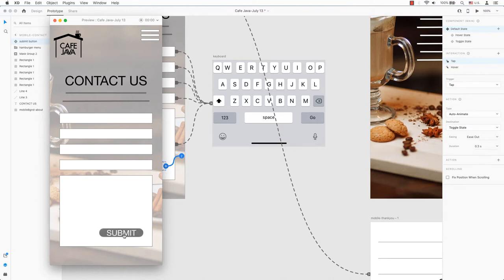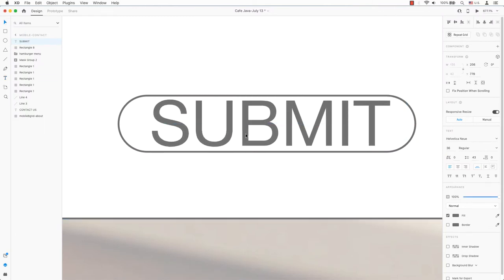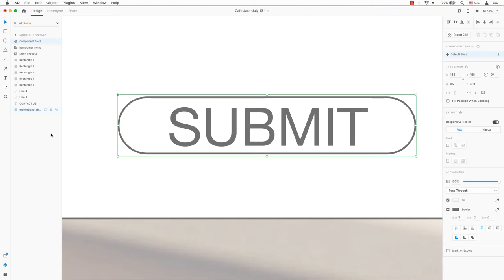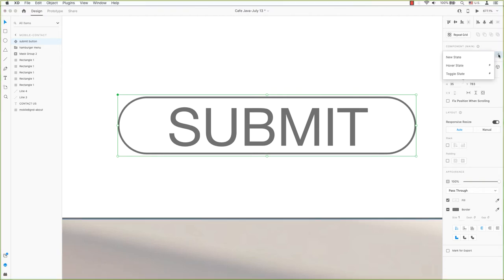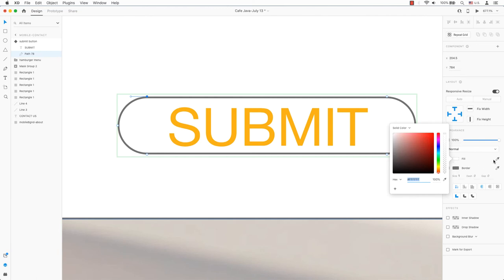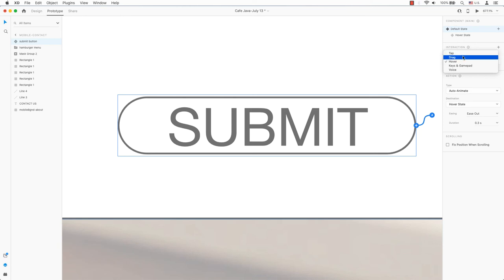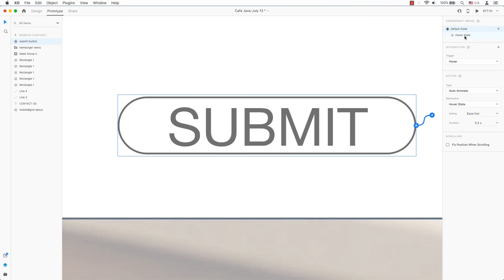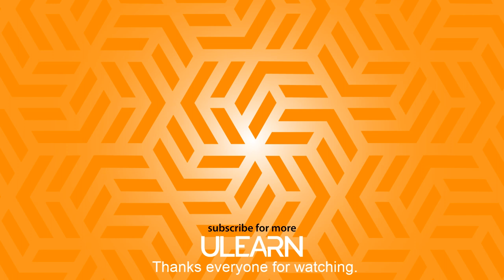How to a Create a Button Hover Effect in Adobe XD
In three minutes, we will create a button hover effect in Adobe XD. The quick style tutorial will demonstrate one specific feature like hover effects. Adobe XD allows users to achieve this effect via the component state hover option.

In this project, we seek to change the colour of the box when the user hovers over the button. You can change the appearance of buttons by hovering over them. When designing interactive prototypes with Adobe XD, creating hover interactions is relatively simple.

ulearn.tech